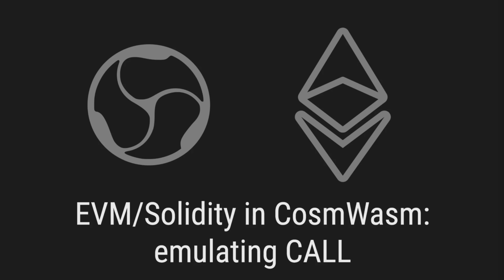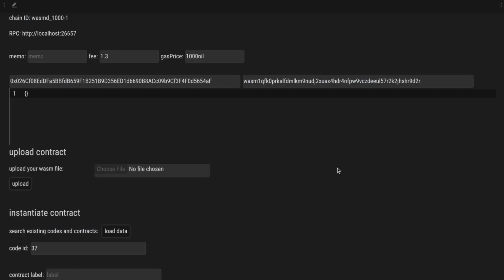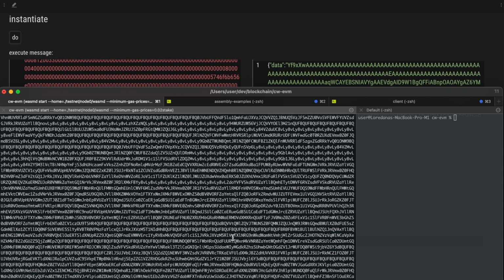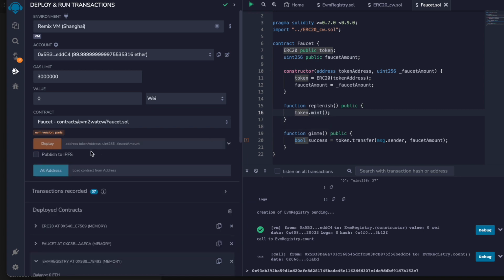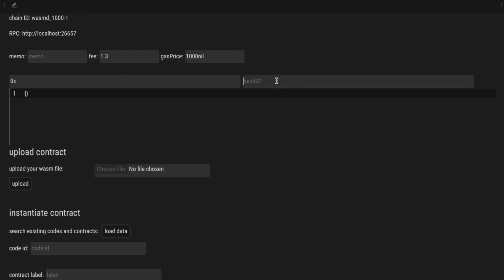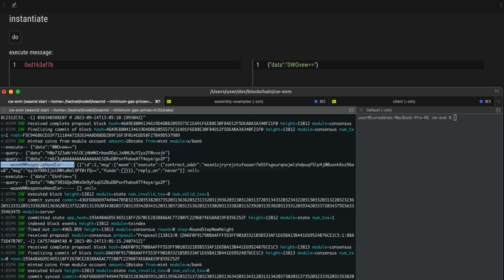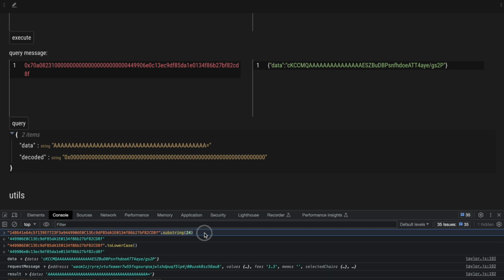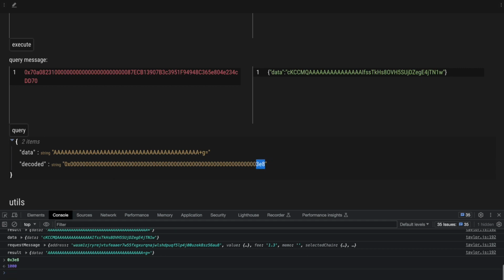Solidity/Ethereum Smart Contracts On Any CosmWasm-Cosmos Chain [PART 2: CALL & CREATE]